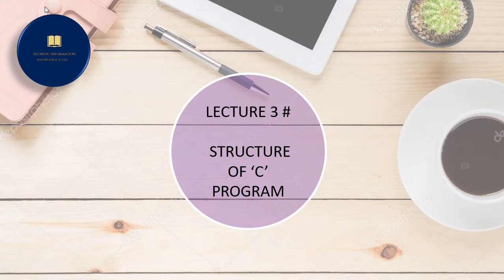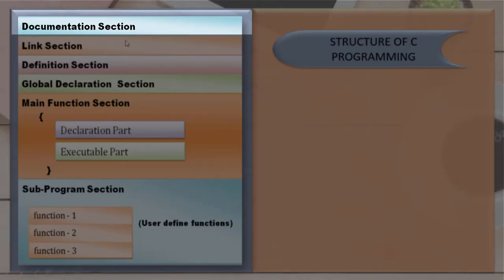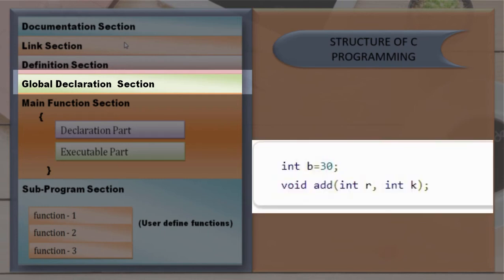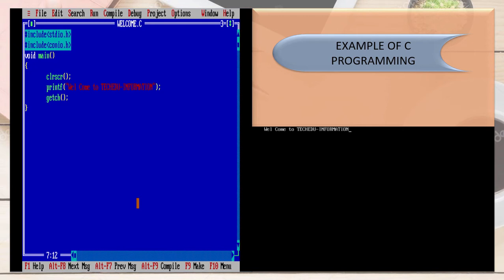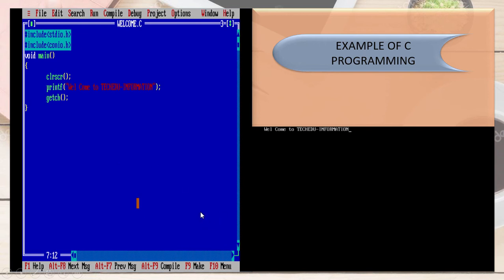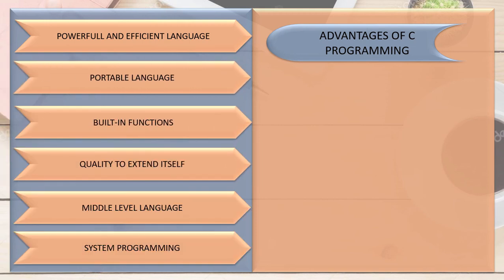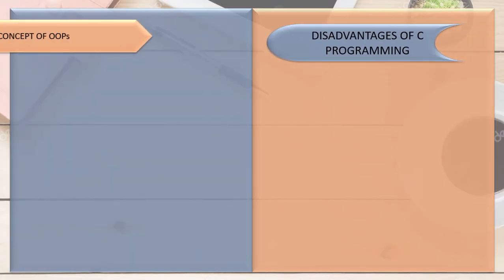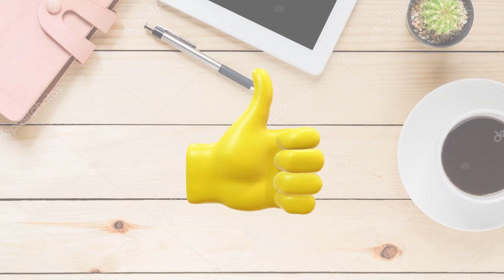LECTURE 3 # STRUCTURE OF C PROGRAM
This video explains the structure of a c program with an example. Also gives information on the advantages and disadvantages of c programming.